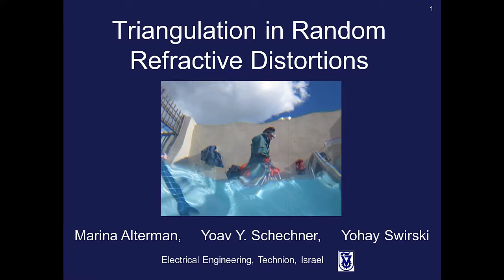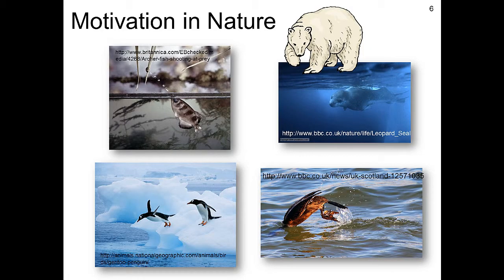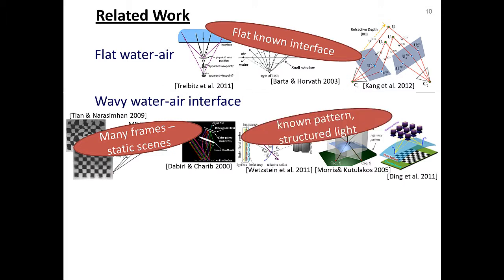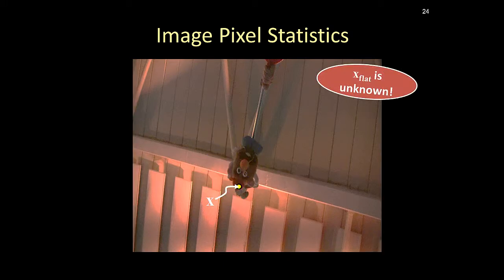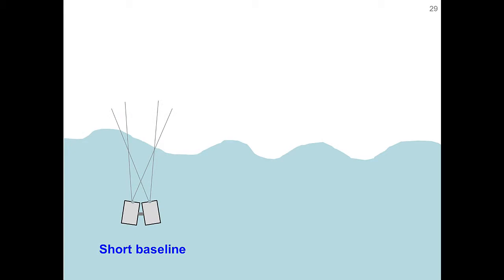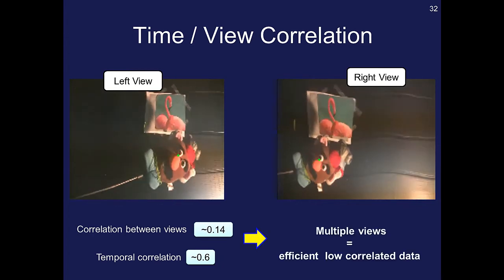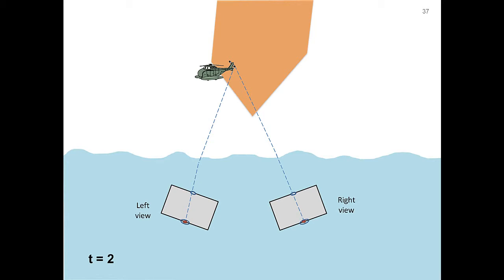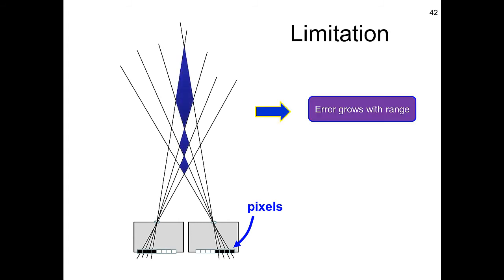Triangulation in Random Refractive Distortions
Presented at International Conference on Computational Photography - ICCP 2013.
Credits to Ms. Lee Nudel for the narration.